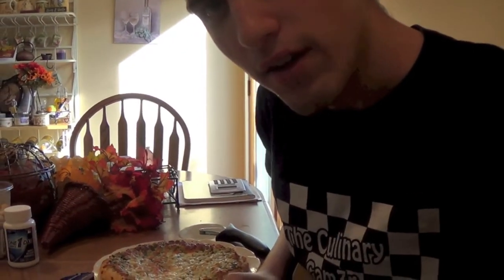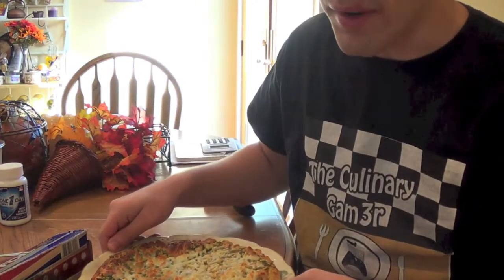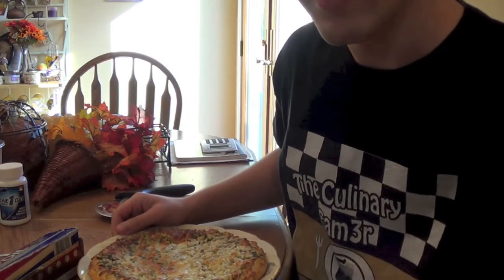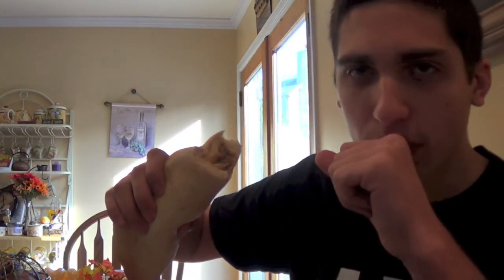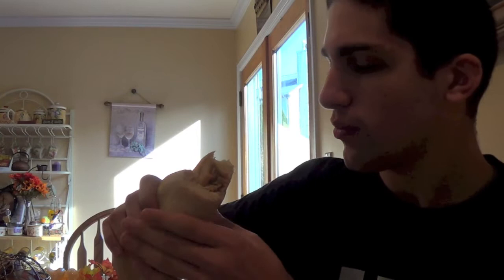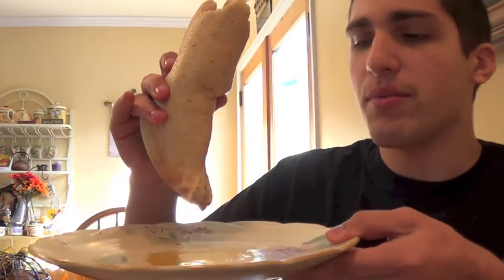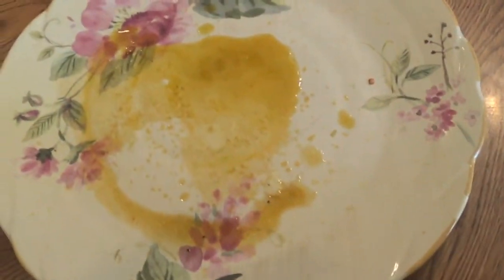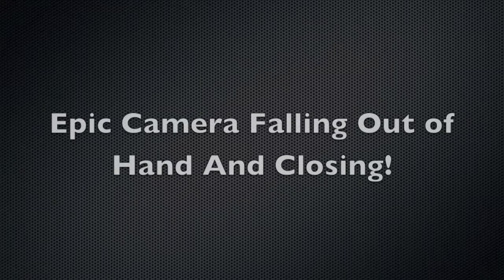The Pizza Burrito | How Everyone Should Eat A Pizza Pie!